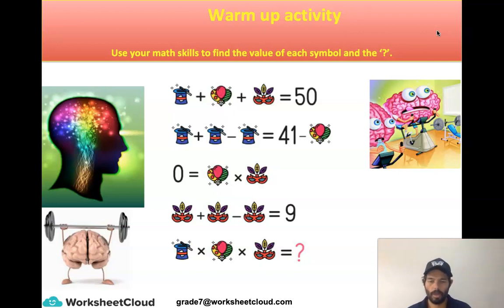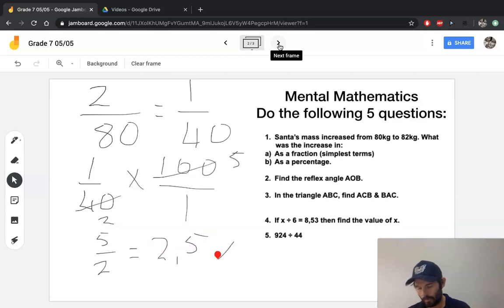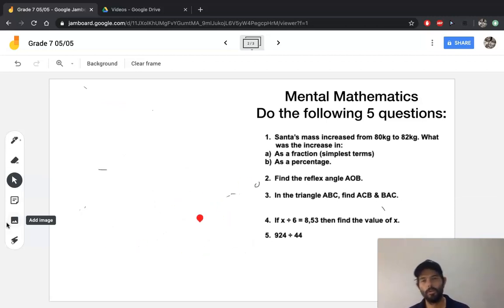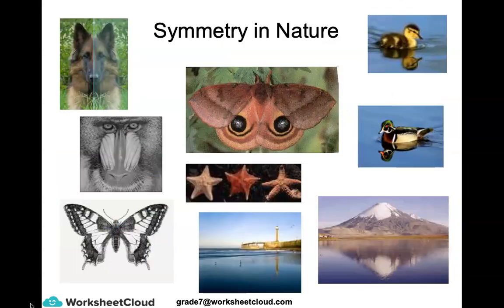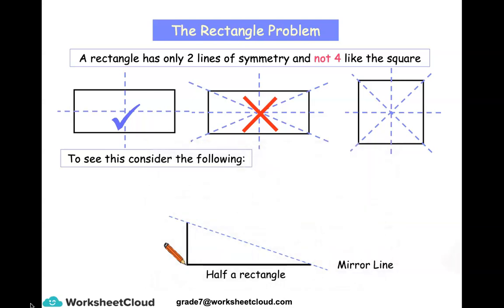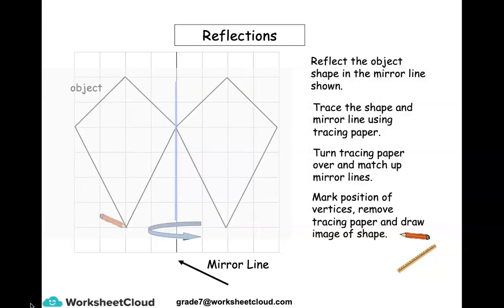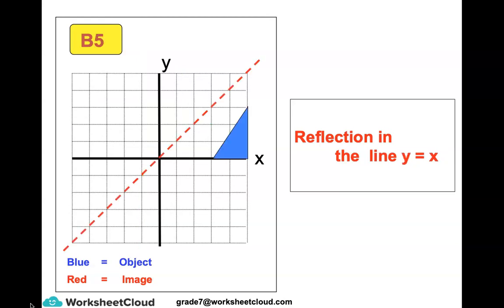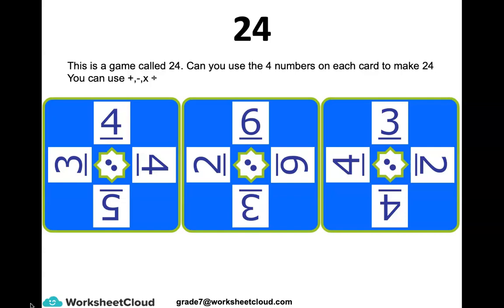Grade 7 - Mathematics - Reflective Symmetry - WorksheetCloud Video Lesson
In this Grade 7 Mathematics video lesson we will be teaching you about Reflective Symmetry.